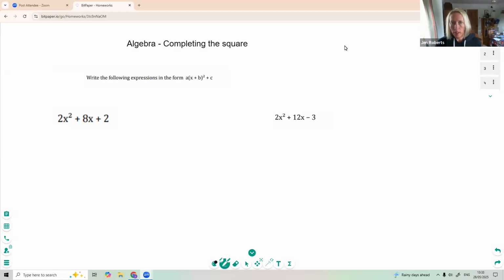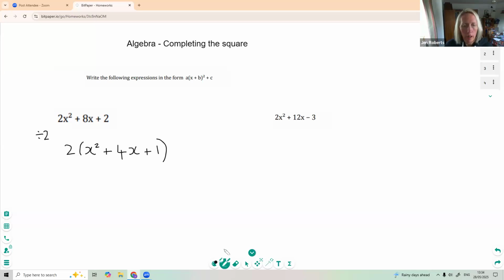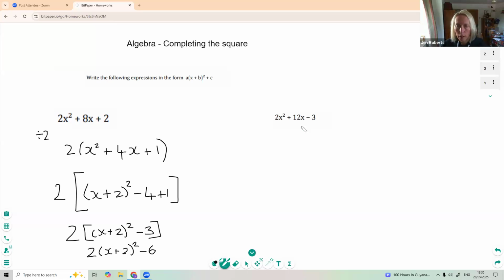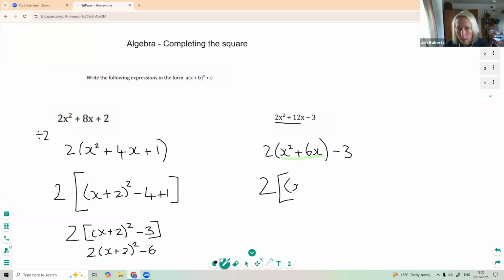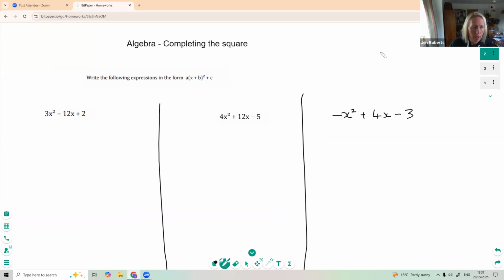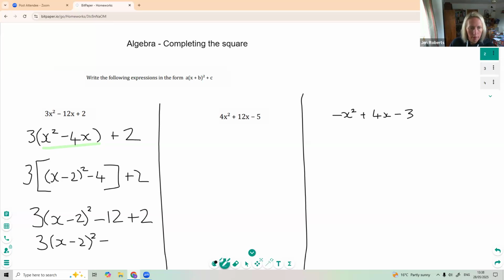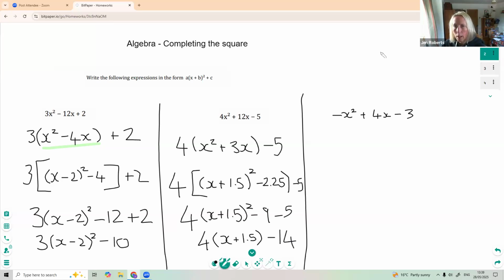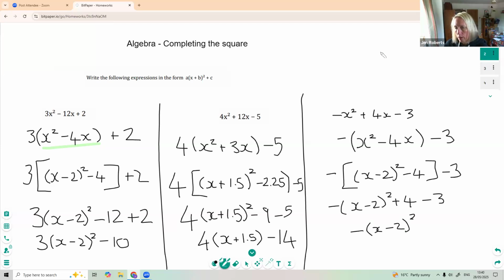Completing the Square - Part 2 (Grade 8/9)